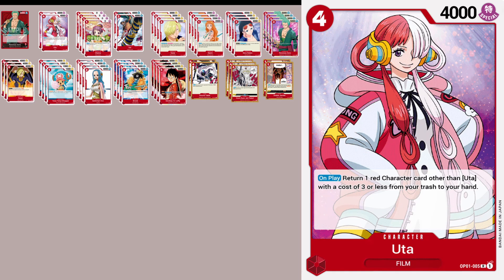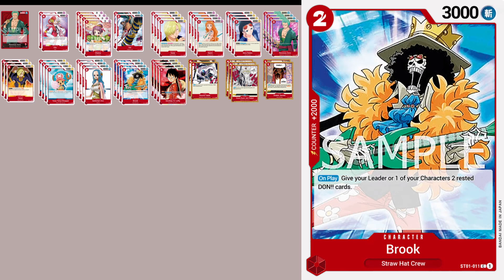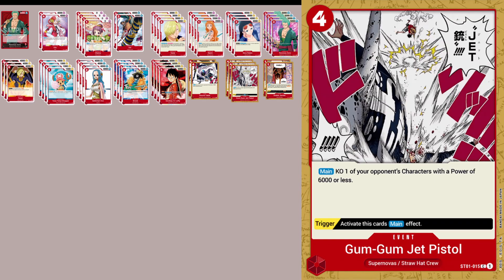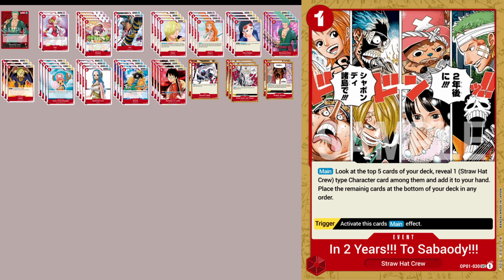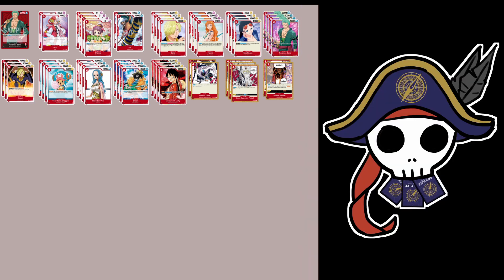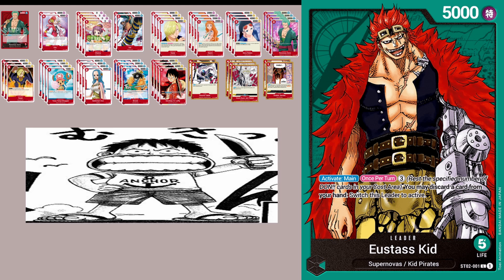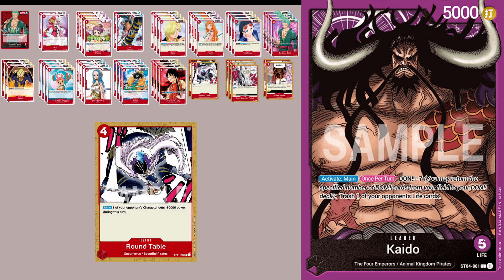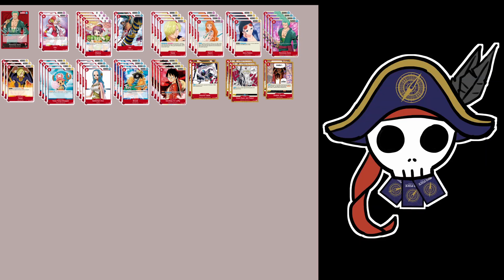RUSH ZORO 2.0 REVISED BREAKDOWN - Can We Get Much Higher?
So high.

I've fine-tuned my Zoro deck to handle a wide range of enemy leaders.  I've been terrorizing the sims with it. Check it out!